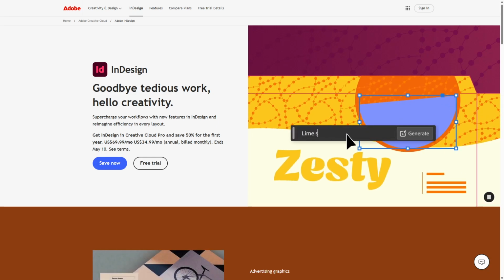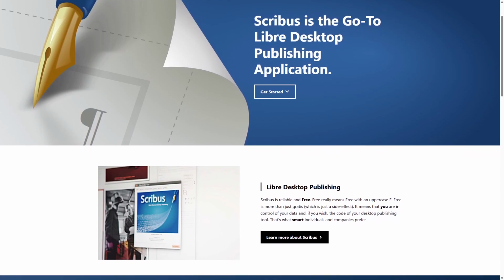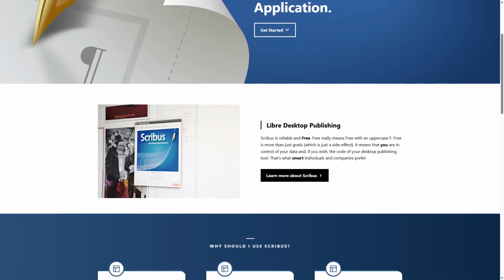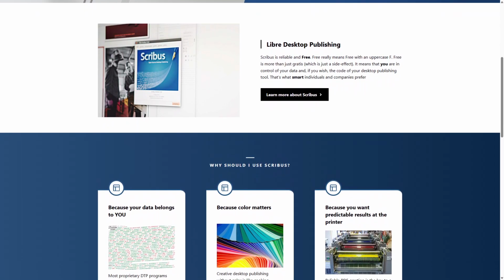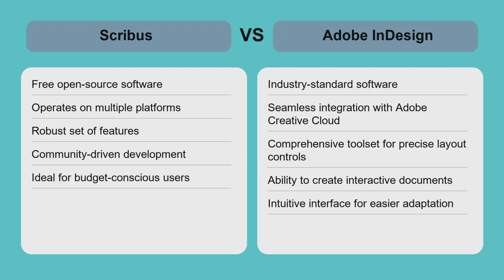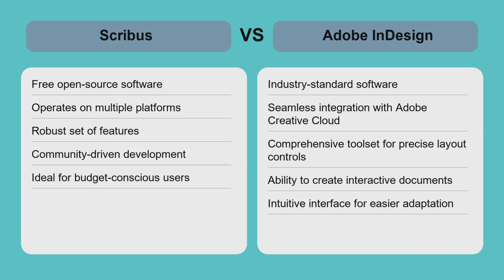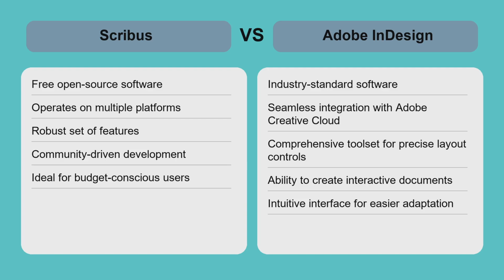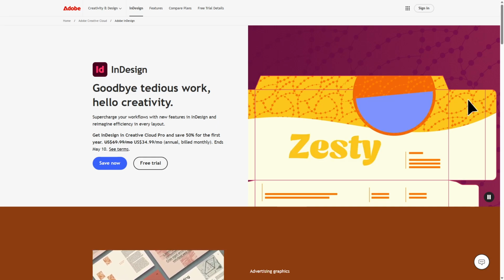Scribus vs Affinity Publisher Which Design Tool Is Better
This video teaches you how to compare Scribus and Affinity Publisher to determine which design tool best suits your needs. We explore the key features, user interface, pricing, and performance of both desktop publishing software options. Whether you are a beginner or a professional designer, this comparison will help you make an informed decision. You'll learn about layout capabilities, export options, and ease of use for each program. By the end, you'll have a clear understanding of which tool is better for your specific design projects.